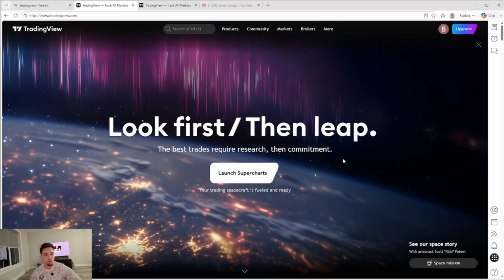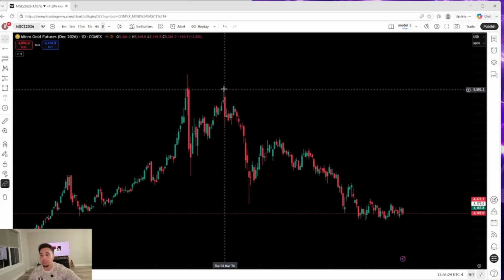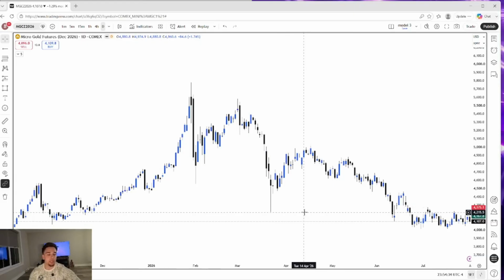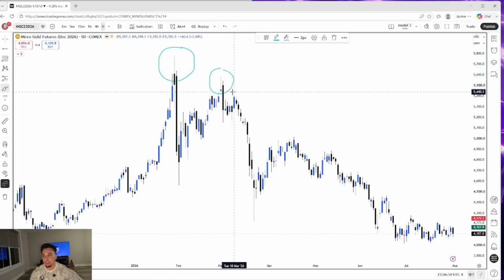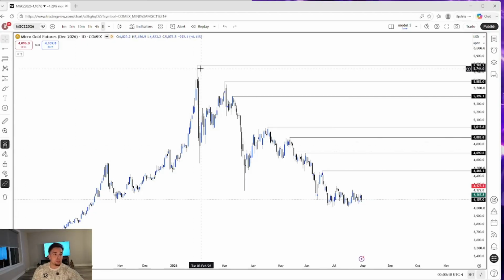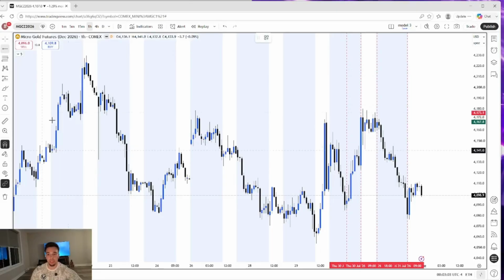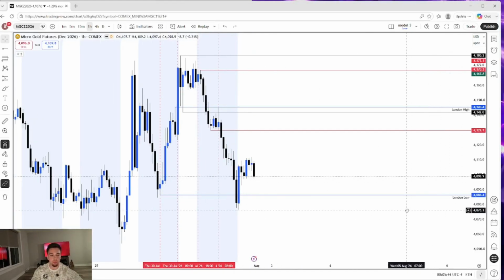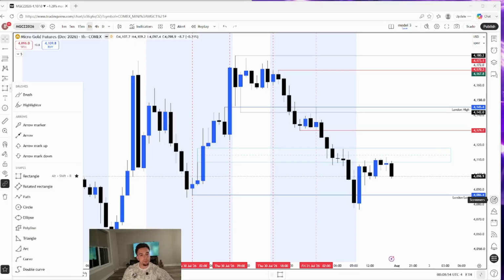Introduction to TradingView (Gold Futures)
In this video, I'll walk you through the complete process of creating your very first TradingView account so you can get on the charts and begin your trading journey with confidence. Whether you're a complete beginner or looking to organize your charts more effectively, this guide will help you build a solid foundation before placing your first trade.

You'll learn:

- How to create and set up your TradingView account
- How I customize my charts for a clean, distraction-free workspace
- The chart colors I use and why they help my trading psychology
- My preferred timeframes for market analysis
- How I mark daily, weekly, and session highs and lows
- How I identify Fair Value Gaps (FVGs) and price imbalances
- The basics of building a charting routine that improves consistency